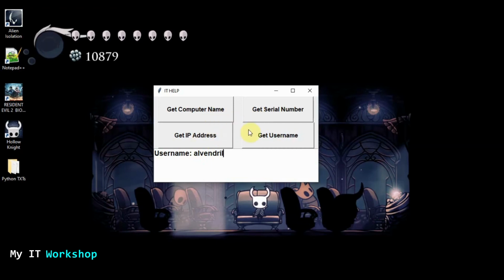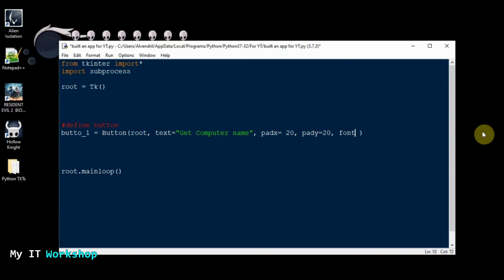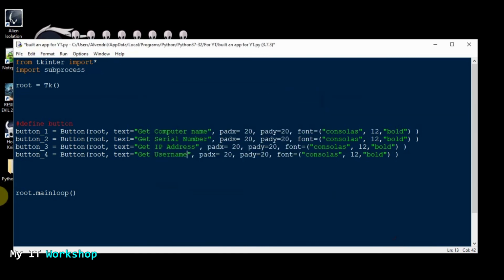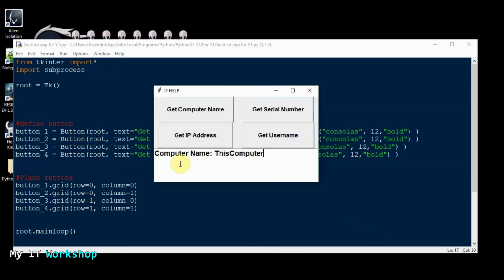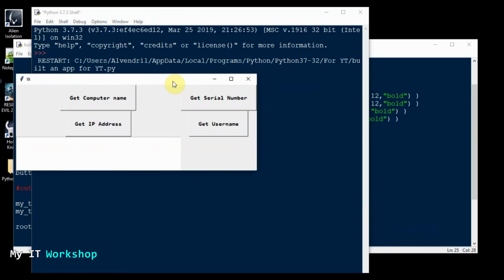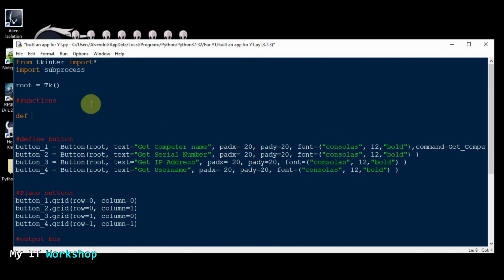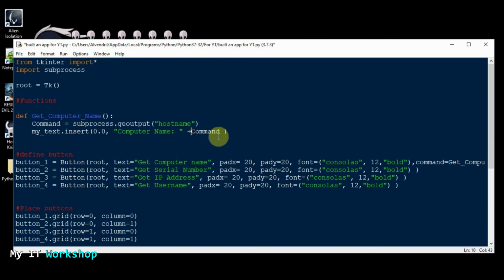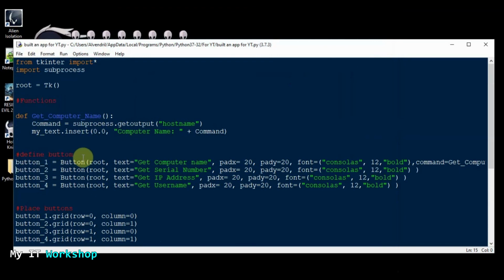Code Your 1st GUI with Python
Hello IT Pros. This is Alvendril! In this Video, "Code Your 1st GUI with Python", I show how to create a Graphical User Interface (GUI) using Python and Tkinter.
I have created a Video where I show the basics of Tkinter, (link for the video below). So, I will not explain what I do in detail since I've already done it.  Finally, if you want a free AudioBook, click in the link right below.